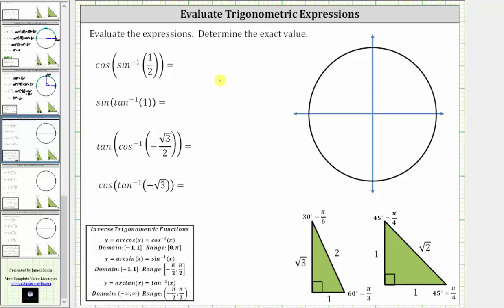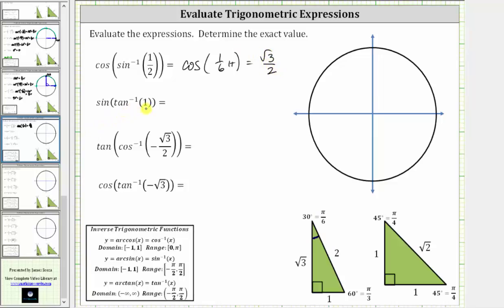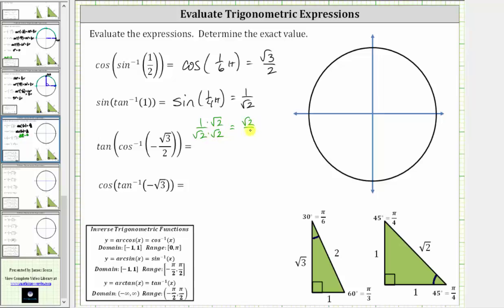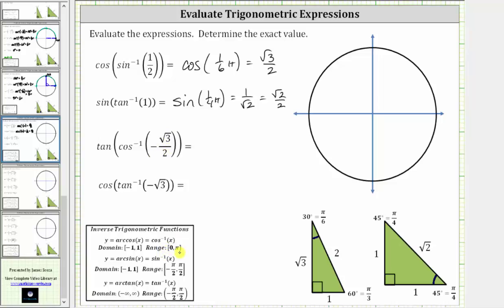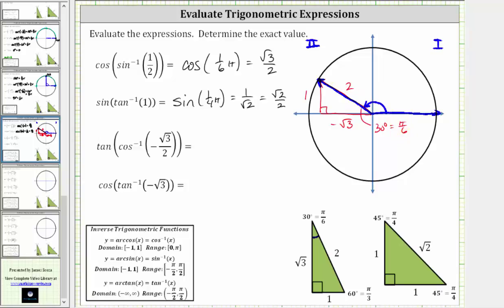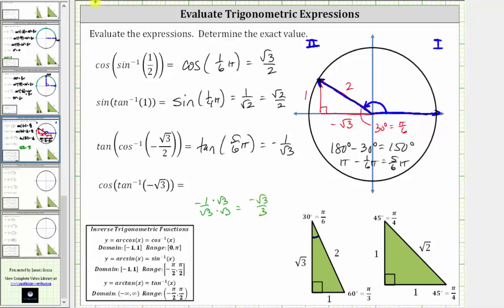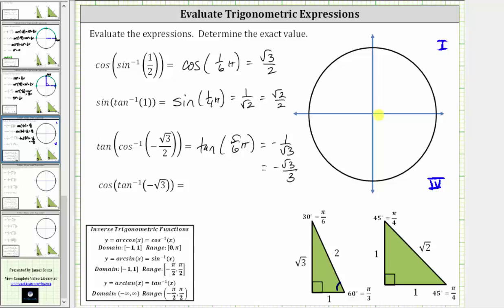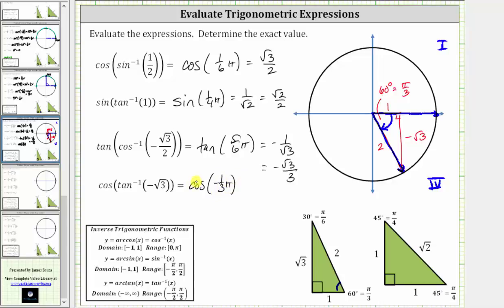Trig Function Values of Inverse Trig Function Values Using Reference Triangles (Not Q1)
This video explains how to evaluate expressions that are in the form of  trigonometric function values of inverse trigonometric function values using reference triangles.